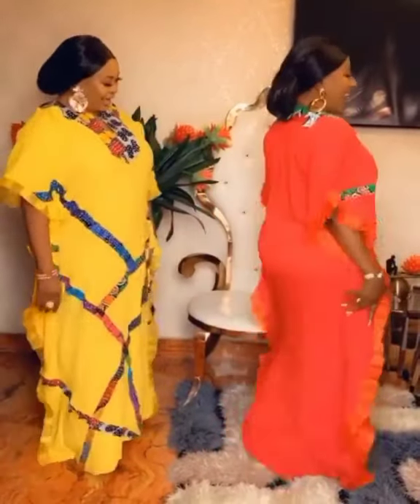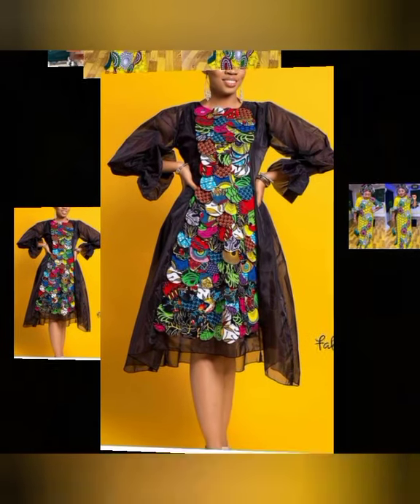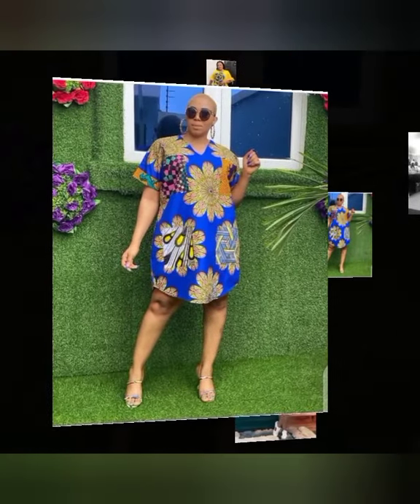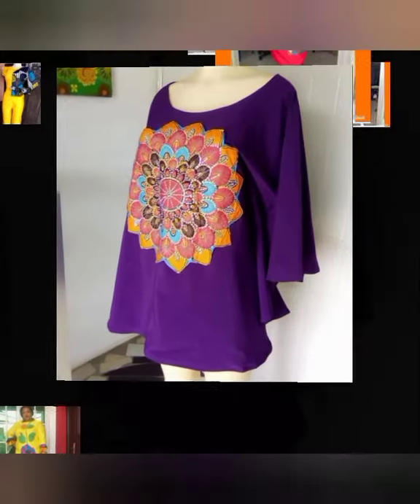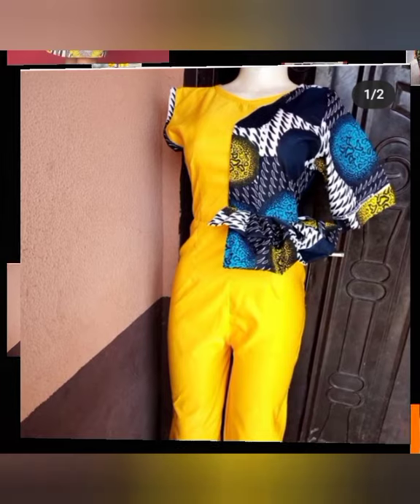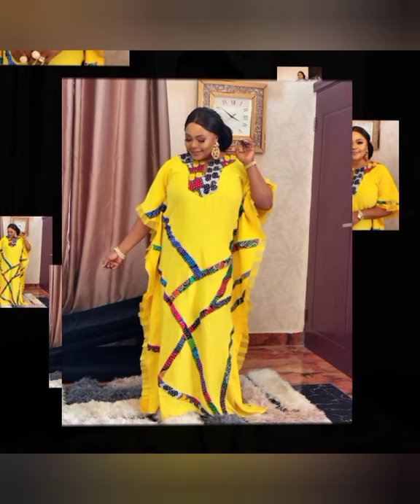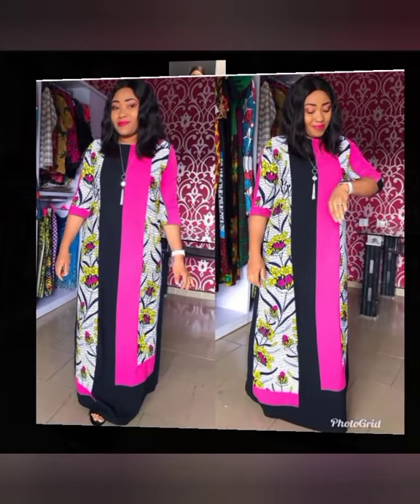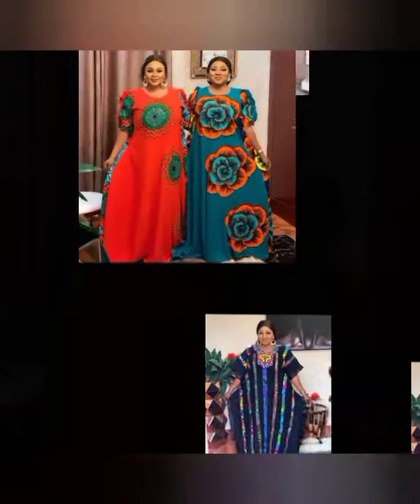2021 Ankara Styles || Asoebi Styles || Most Fascinating and Flawless Ankara Patchwork Styles For Que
2021 Ankara Styles || Asoebi Styles || Most Fascinating and Flawless Ankara Patchwork Styles For Queens